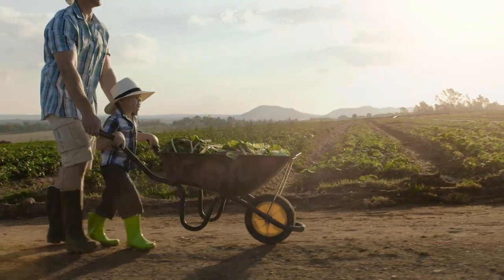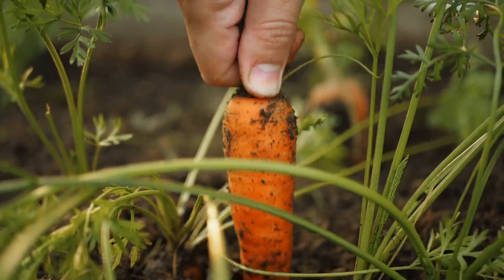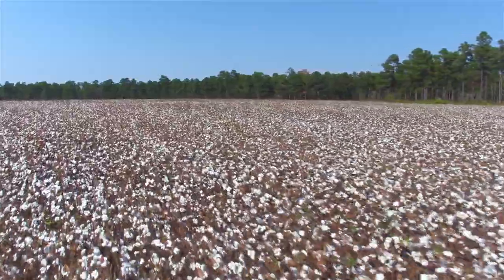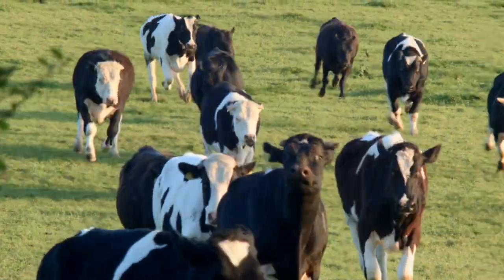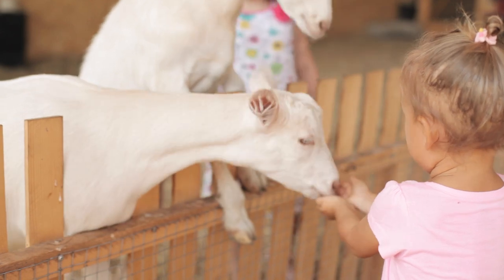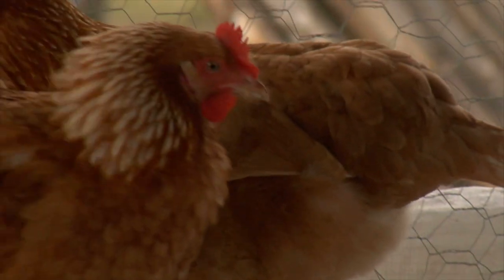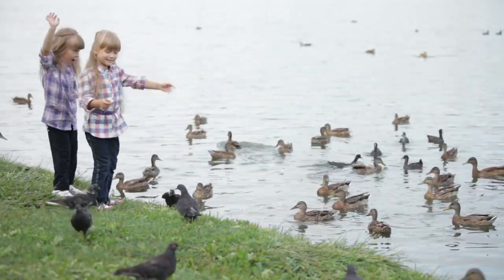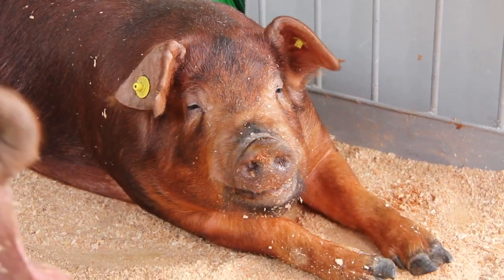Let's go to the farm! A fun, educational video for children!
Let's go explore the farm together! We will learn about the farmer, the fruits and vegatables he grows, and the many different animals that call the farm home!

Welcome to Clever Kids! My name is Jackie, and I am a mom to two little boys. This channel is a passion project of mine. After seeing some of the videos my boys were trying to watch, I decided to start a channel for kids to be educated, inspired and entertained. I am a total novice at this! I started this channel with no experience what so ever. With that being said, my videos are far from perfect to the technologically savvy parents out there :) But I can promise you that every piece of footage, every song, and every word I speak has had a lot of careful thought put into it. If my videos teach your child, make them smile, or even just give you a moment of rest time as a parent, then I have accomplished my goal on this channel. Thank you so much for being here!